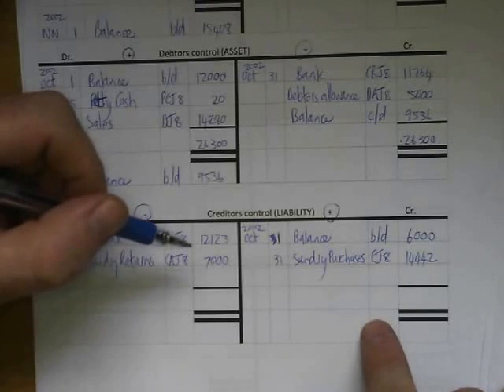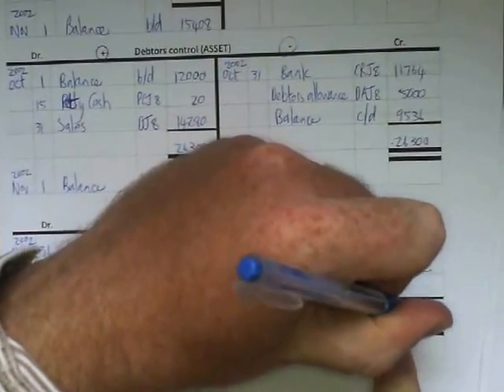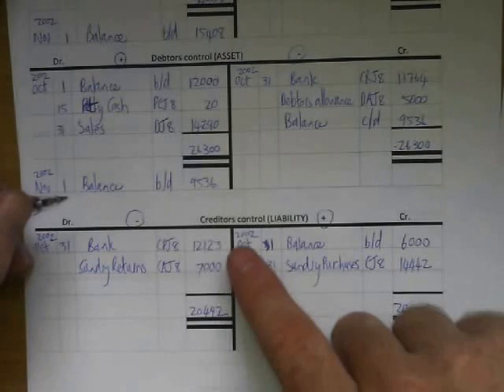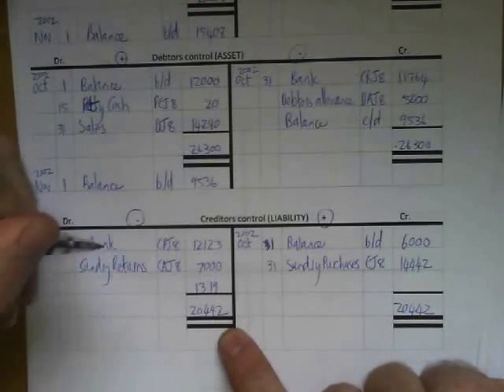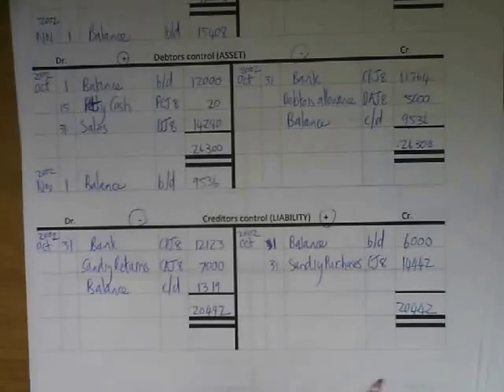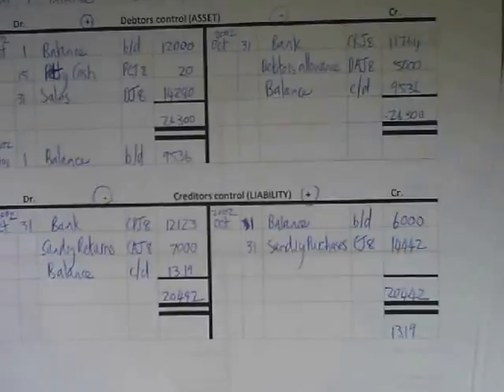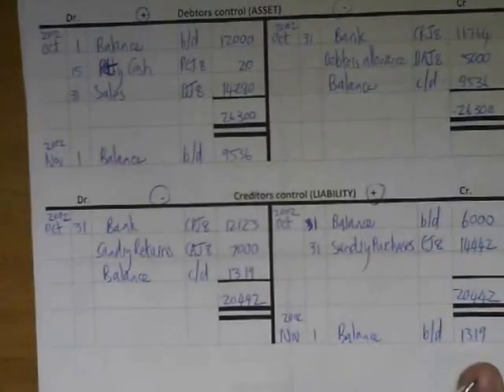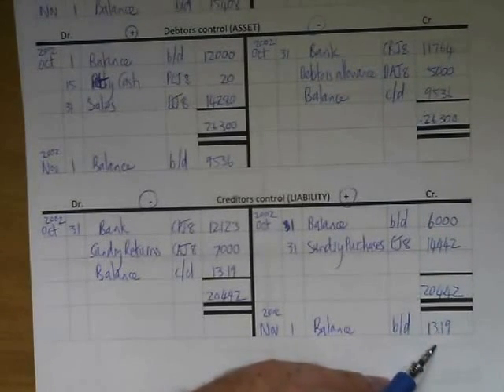Question 3 Creditors Control T account by Kobus Conradie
Creditors control is a liability. In this video we will show how to post a  creditors control T account from the journals.